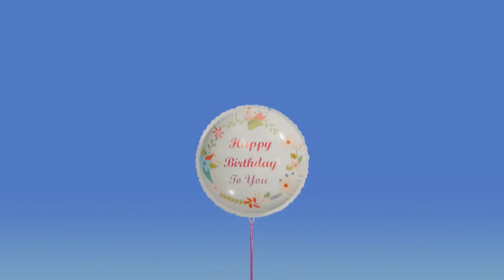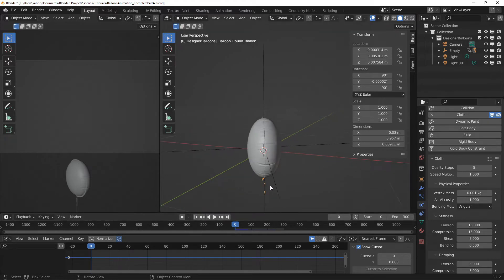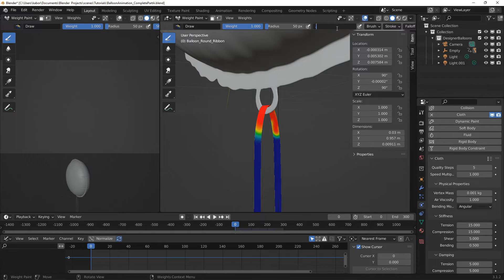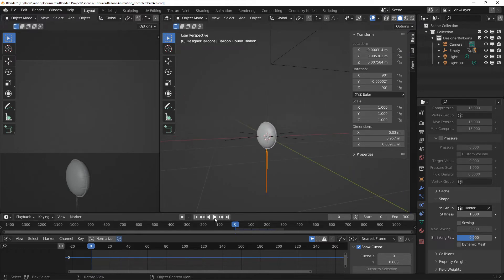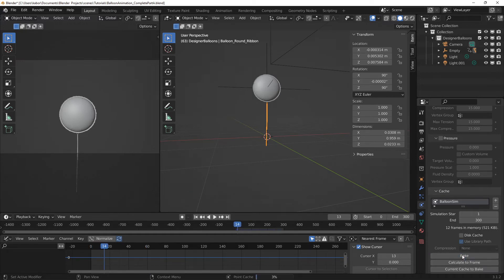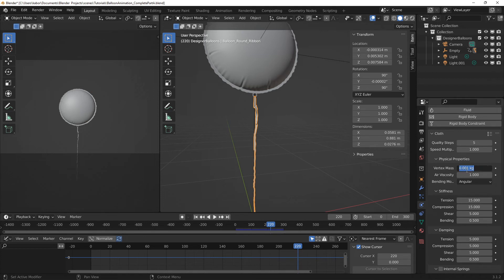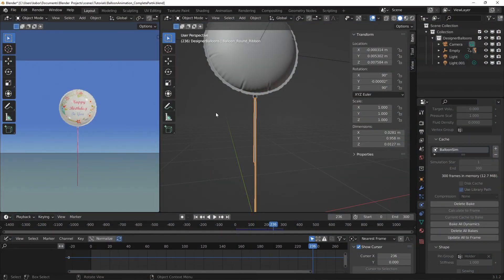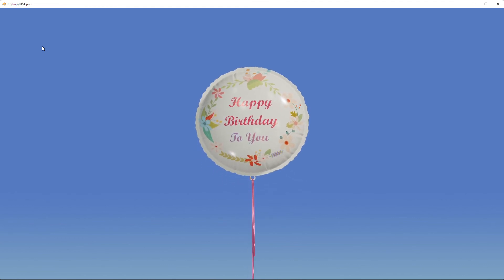Blender Animation Tutorial Part 2 - Floating Happy Birthday Balloon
In this tutorial I demonstrate how to use the cloth for  the balloon ribbon